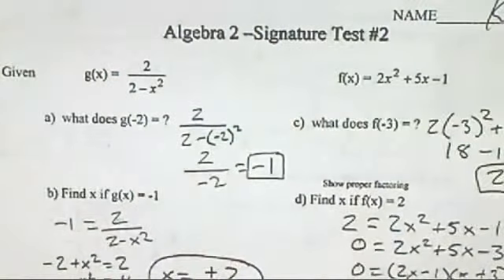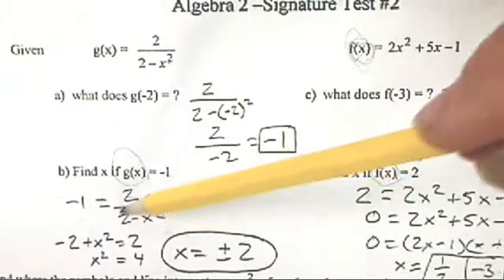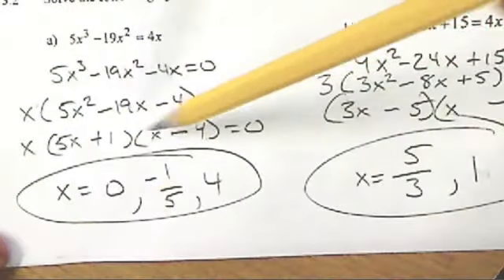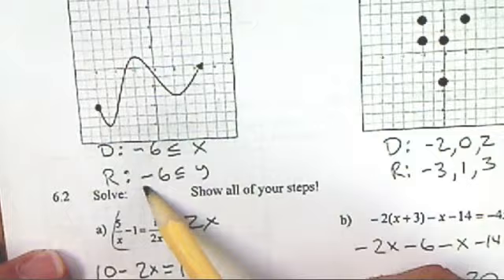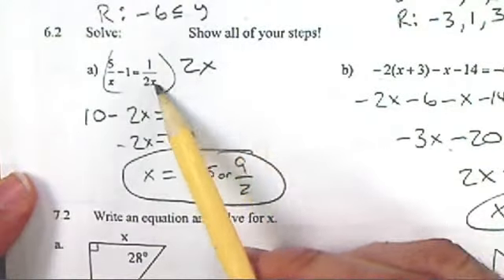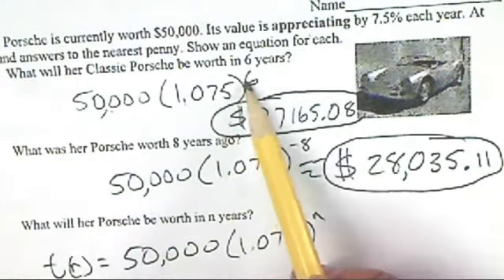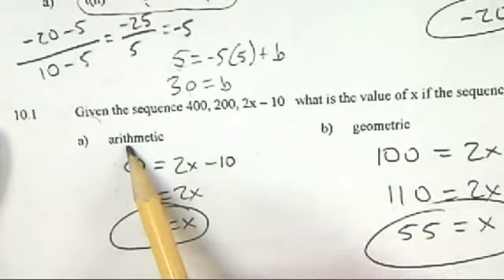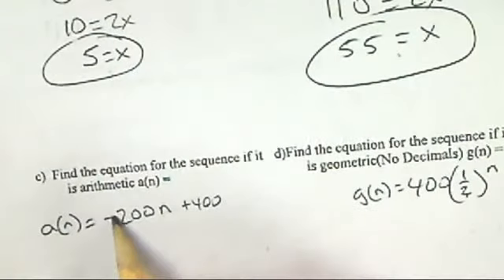Sig Test 2 solutions 2015 Algebra 2